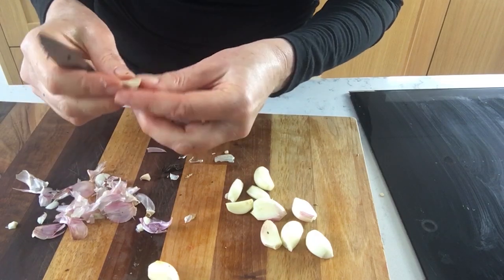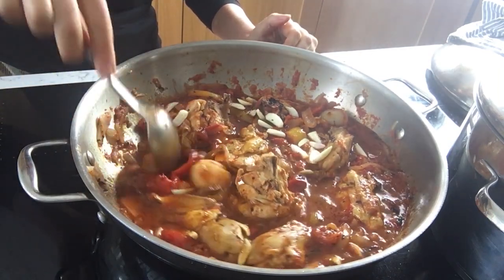Beautiful Georgian Chicken in Rich and Chunky Onion and Tomato Sauce - Chakhokhbili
Chakhokhbili - Chicken stew  styled Georgian way - an easy chicken recipe you would want to make again and again. Simple everyday Chicken Tomato and Onions stew is made special  with a few little tweaks.
 The sauce is chunky, rich, earthy and just asking to be mopped by tons of fluffy white bread !
And as always - general  cooking tips you will find useful in your kitchen.
Ingredients:
1 medium chicken, preferably free range. 1 tin of tomatoes, ( or 5-6 medium fresh tomotoes),  handful of cherry tomatoes, 2 medium onions, a handful of shallots, 1 sweet pepper ( yellow or red), pepper paste or tomato paste, a handful of walnuts, a handful of garlic, fresh herbs  - preferably  coriander,  also - dry coriander seeds and/or mild curry, seasoning.